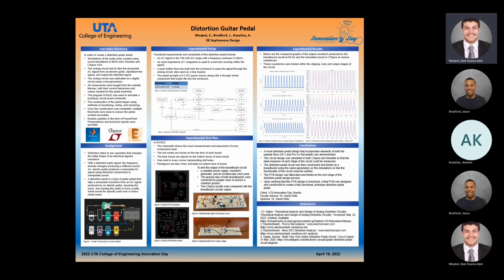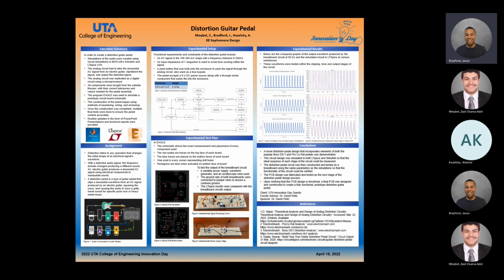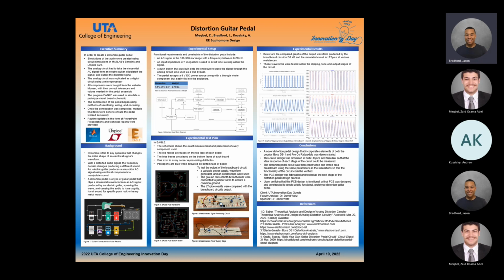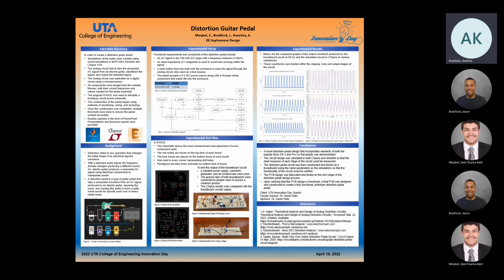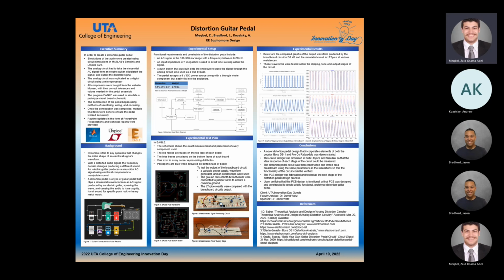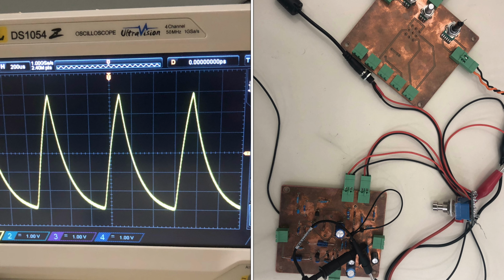Distortion Pedal Team Innovation Day 2022